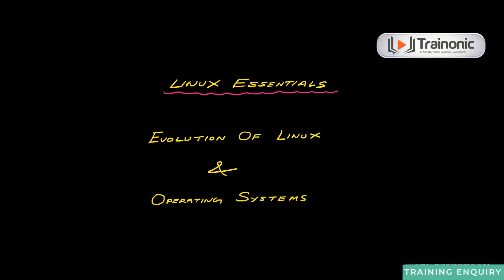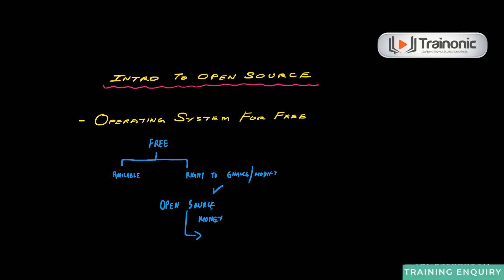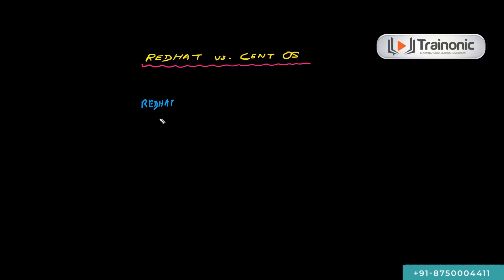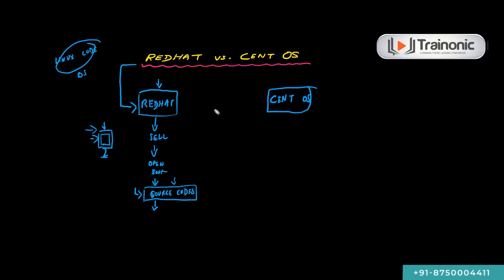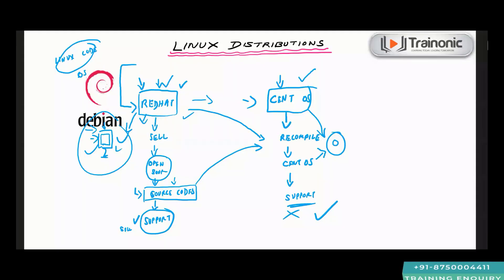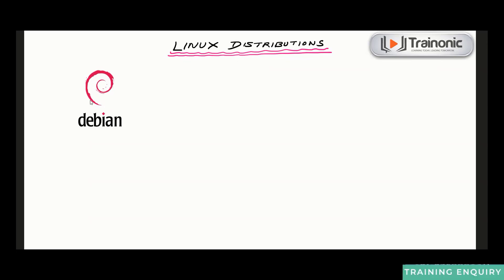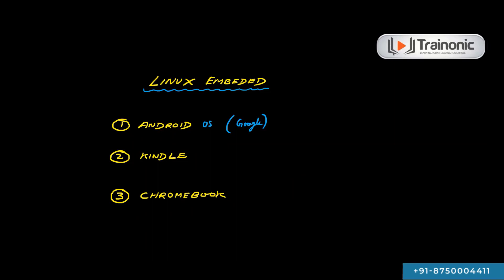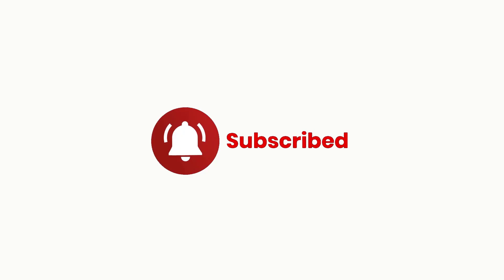The Evolution of Linux & What is Linux Operating System? (English)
In this video tutorial, you will learn What is Linux Operating System and its Evolution.  Linux is the second most popular operating system for server computers in the world.

linux
linux tutorials
kali linux
linux mint
linux operating system
linux evolution
linux overview
linux video tutorials
linux certification
linux open source
Linux History
Linux from the beginning
Evolution of Linux OS
How does Linux evolve
History of Linux